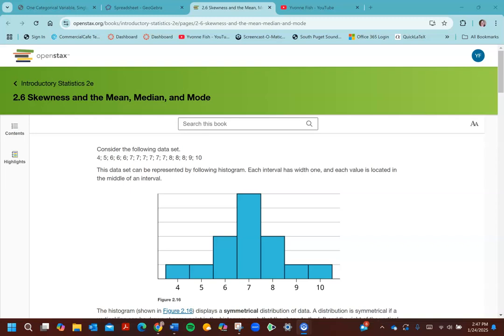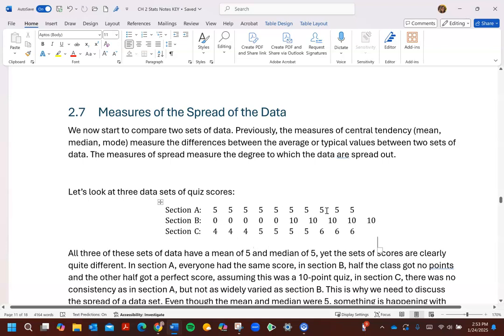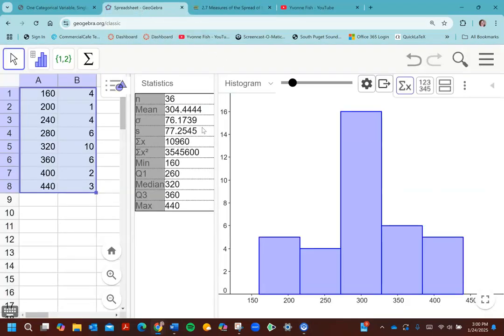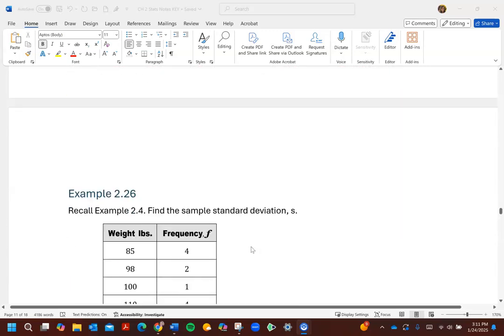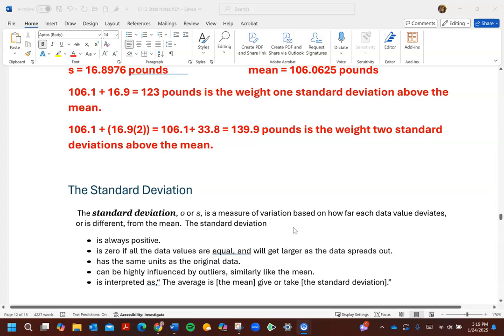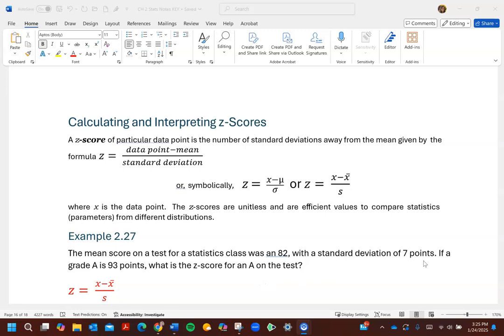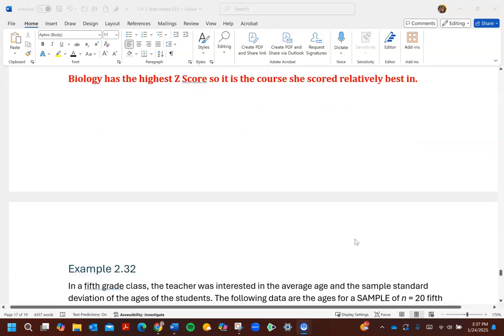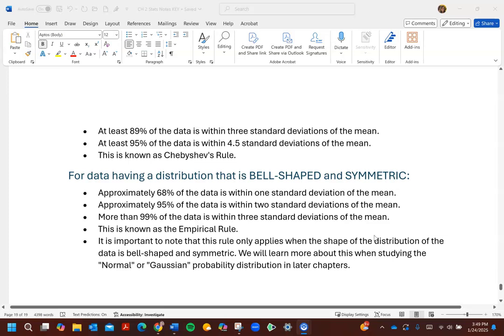Skewness, Measures of Spread, Standard Deviation 2.6 - 2.7